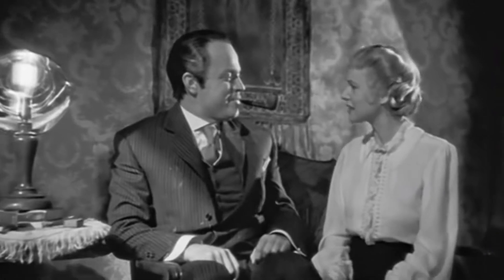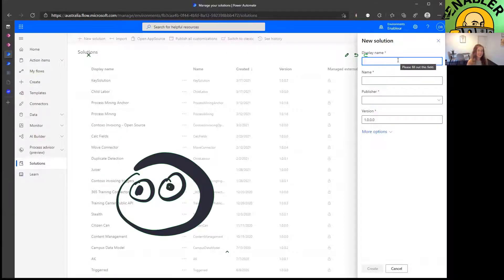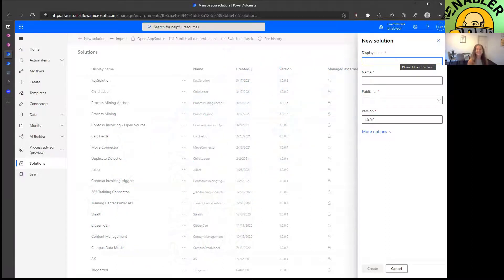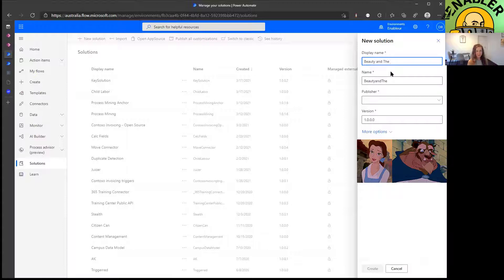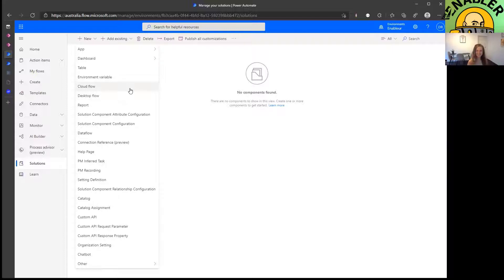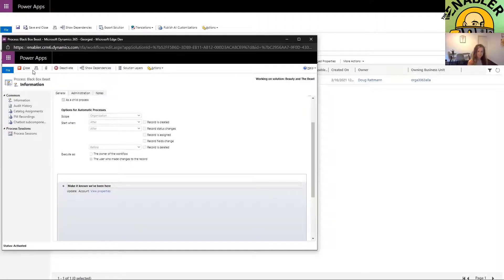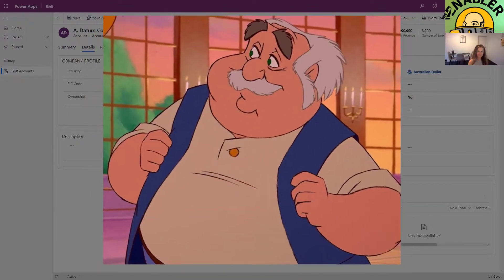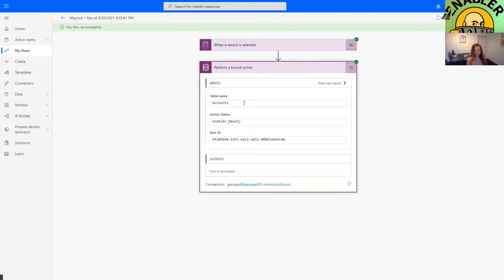Citizen Can, Episode 4: Beauty and The Beast - How to call classic workflows from Power Automate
Amey "Anything But Code" Holden applies "not broken - don't fix it" rule when dealing with existing classic workflows that are exceedingly complex and defy gravity. George "The Enabler" Doubinski shows how to wrap these unruly workflows in custom actions and call them from Power Automate flow. No code required, click, click, type, click.

None of the characters mentioned in the story are real and resemblance to any of the bona fide cartoon heroes is purely accidental.

Learn more how to solve real life challenges using Power Automate at in Power Automate Field Guide at 365.Training

00:00 You are not a professional magician, are you?
00:35 Mr Enabler, my problem is this scary workflow
01:45 Let's start with the solution to hold the magic
02:35 We need classic but if classic UI is stuck, refresh the screen
03:30 Beauty is an action that calls The Beast
05:02 Cloud flow shall be called Maurice. What a beauty!
06:45 We are done with wrapping. Time to show the magic
07:30 The Maurice Song
08:35 We don't like US date format. Nor we understand yet how to wait properly.